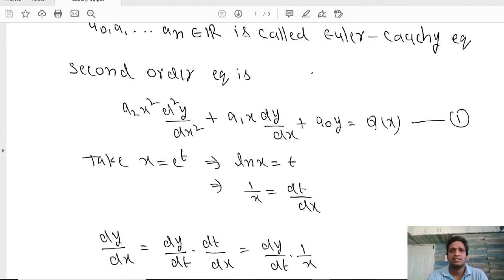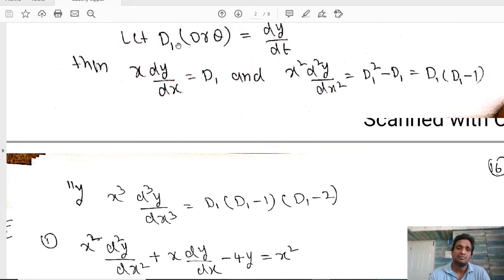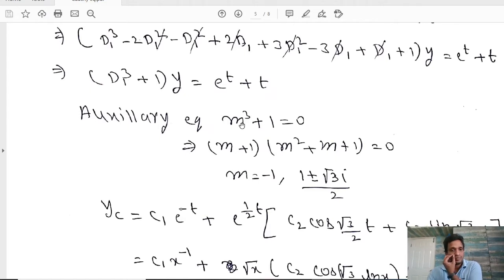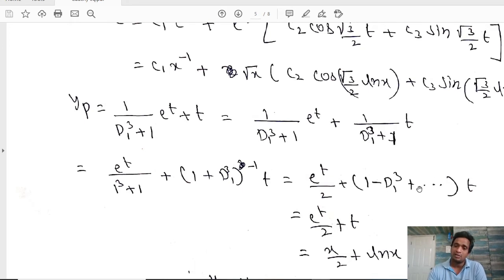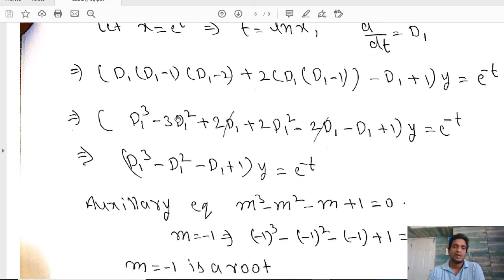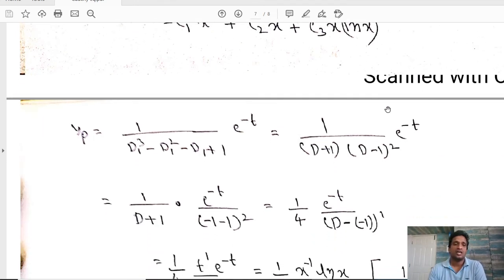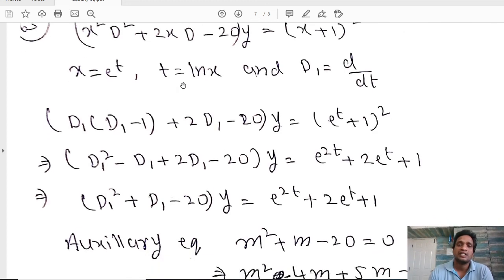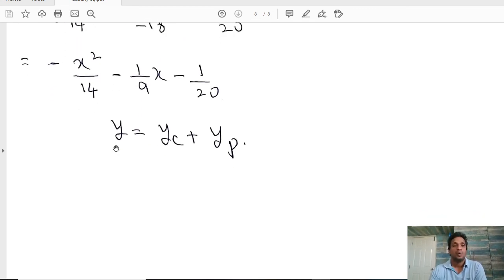Video Lecture VI- Problem solving in Cauchy-Euler Differential equations.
Solved problems in Cauchy Euler Differential equation of order two and 3.